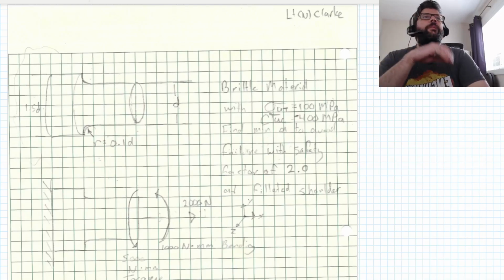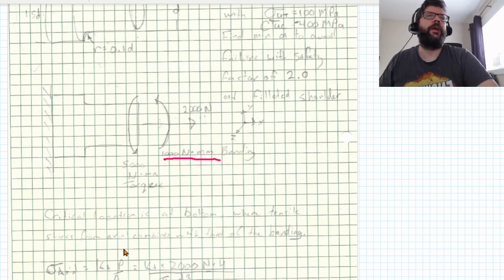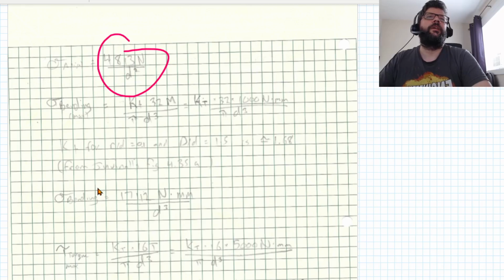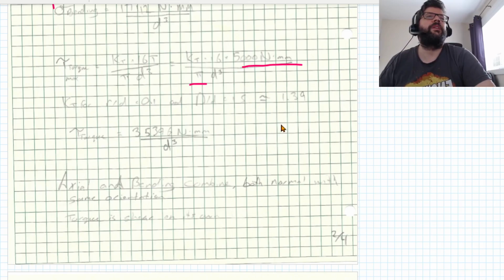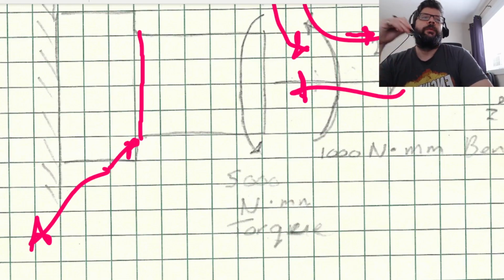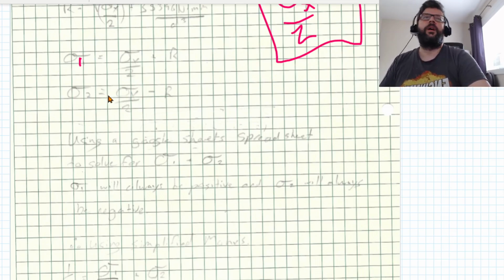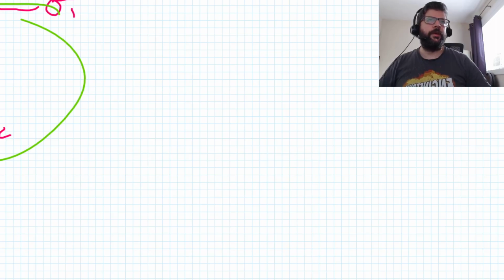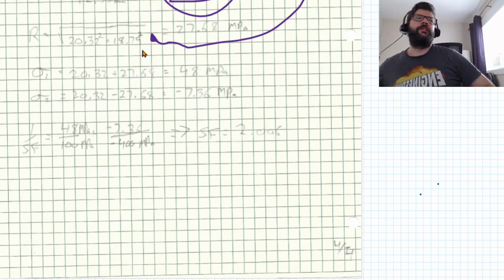Combined Stress Concentrations with axial, bending, and torque for brittle material; Safety Factor